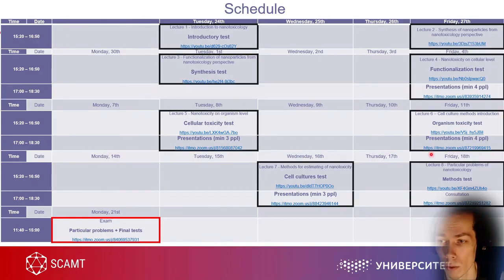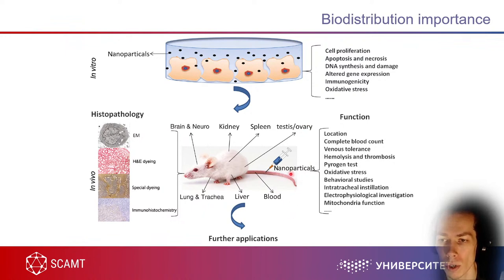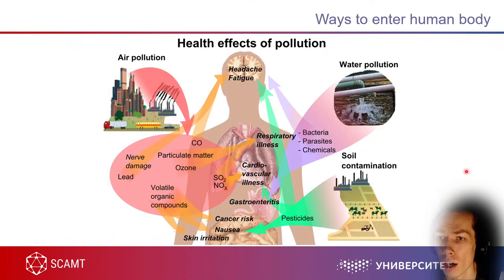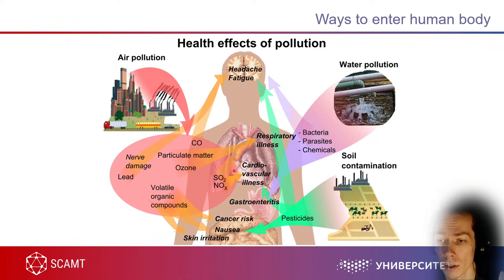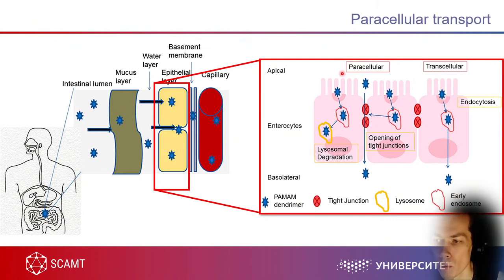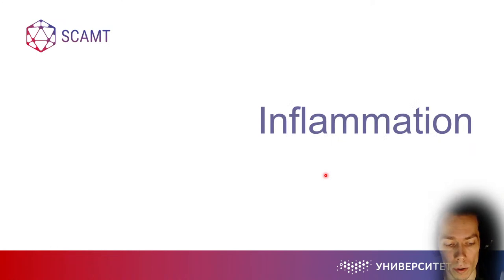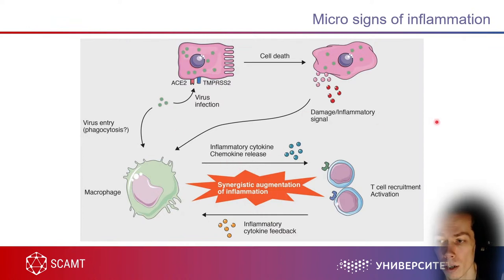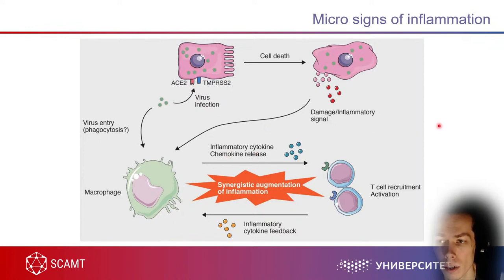Lecture 5. Nanotoxicity on organism level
In the lecture, we will discuss how main MPS organs work and filter our blood from nanoparticles. Also, we will discuss what are the macro and micro signs of inflammation and why organisms need inflammation. What happens on the tissue level when inflammation starts. We will discuss in brief the structure of the liver sinusoid, kidneys nephrons, spleen red and white pulp, and lungs alveoli.